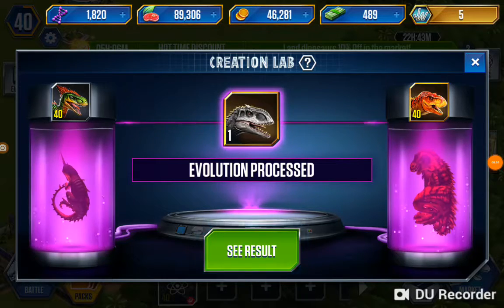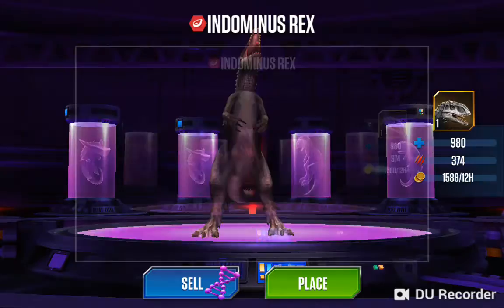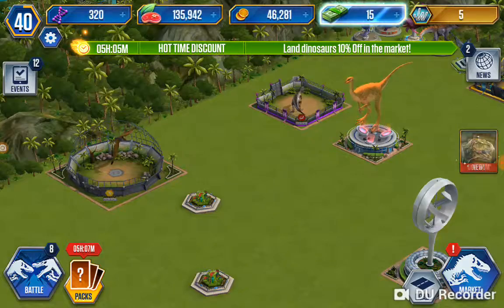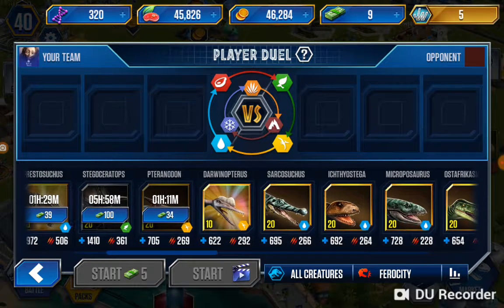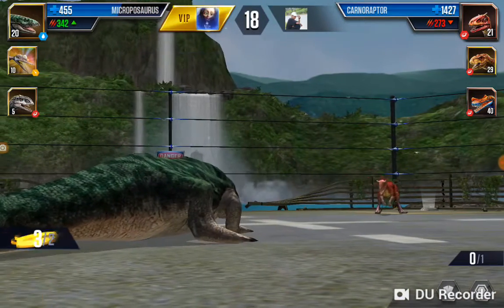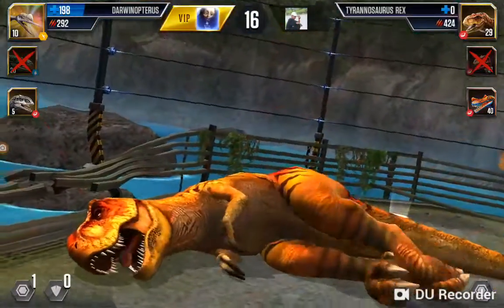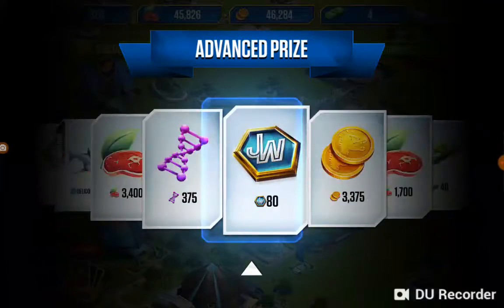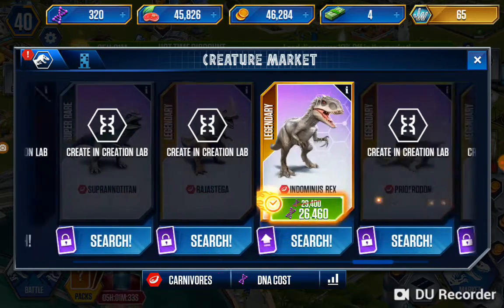INDOMINOUS REX 2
Lol ×2